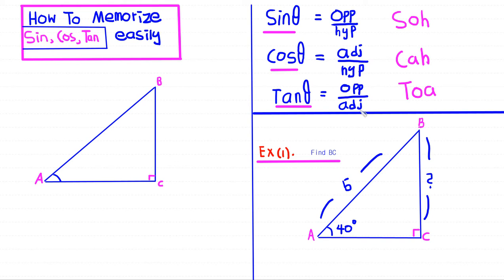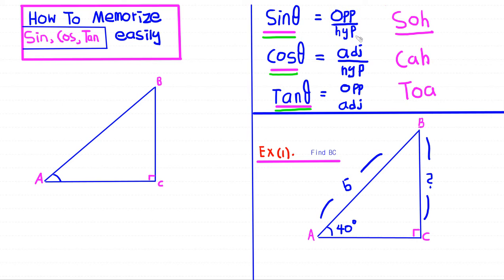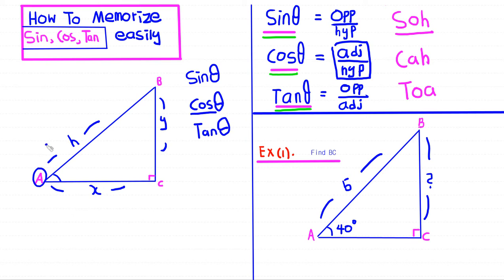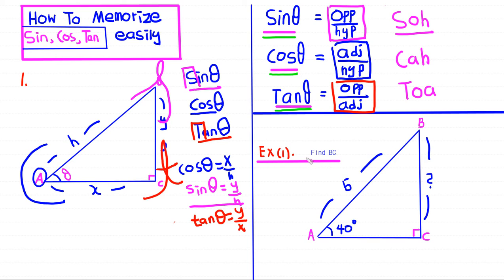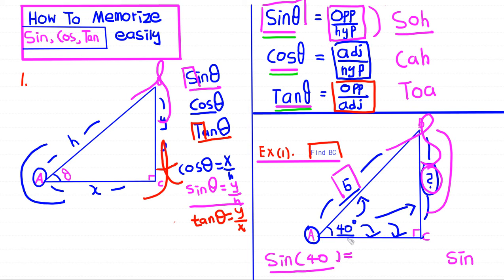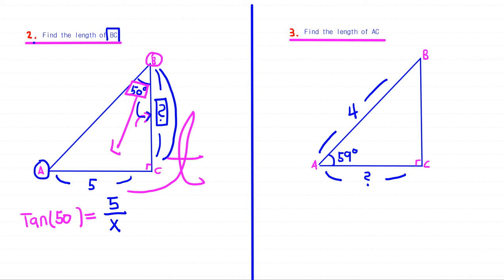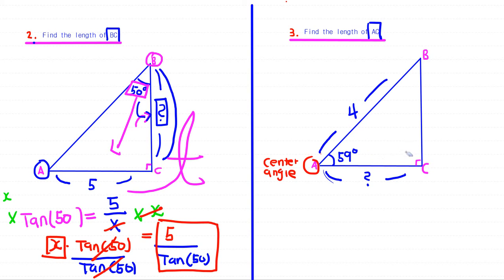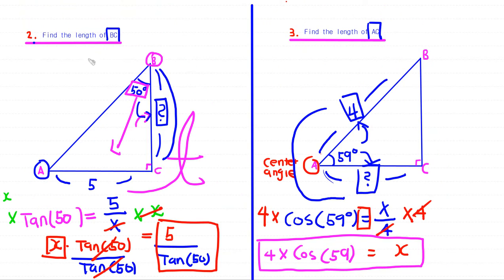2 Amazing ways of memorizing Sine Cosine and Tangent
2 Amazing ways of memorizing Sine Cosine and Tangent and I prefer second way.